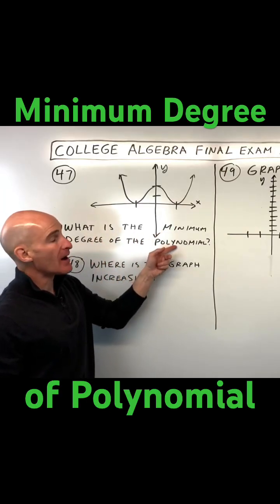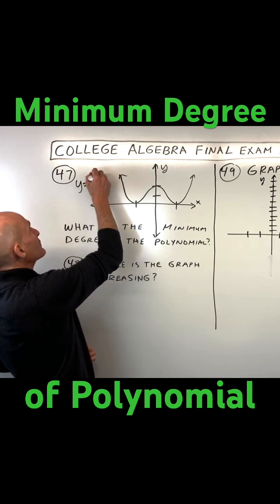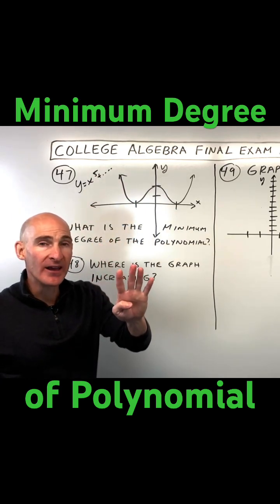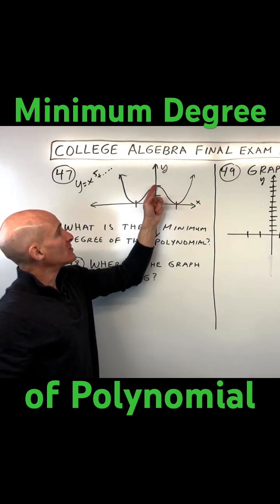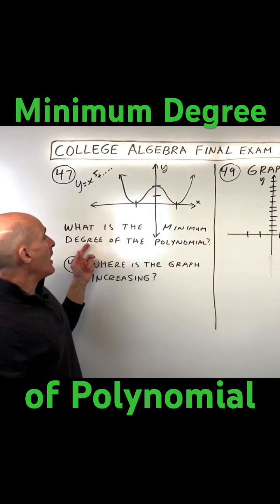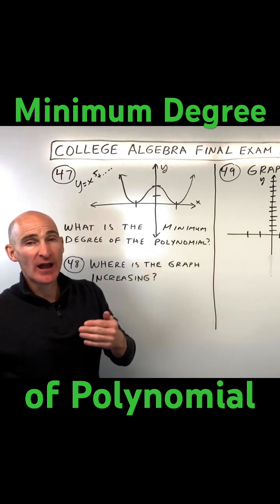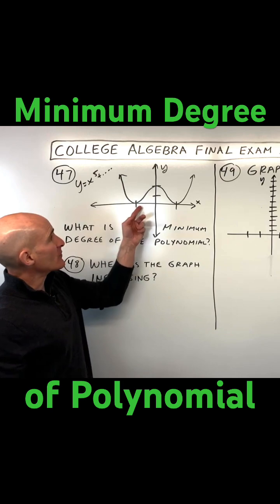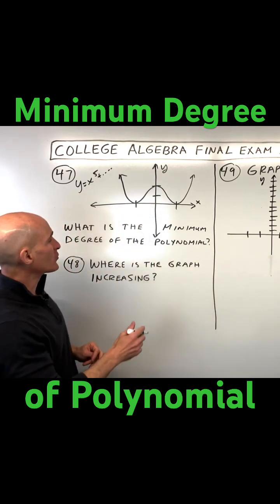What is the Minimum Degree of the Polynomial Given the Graph?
In this short video we discuss how to find the minimum degree of a polynomial given the graph.